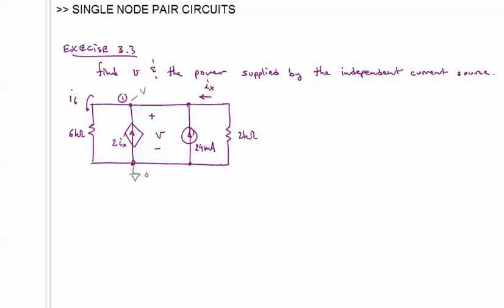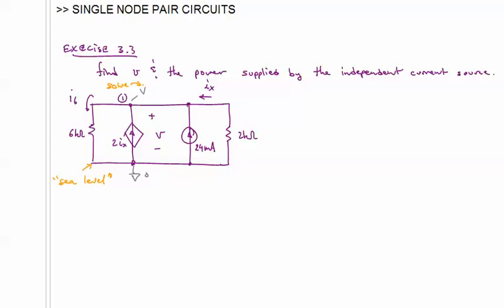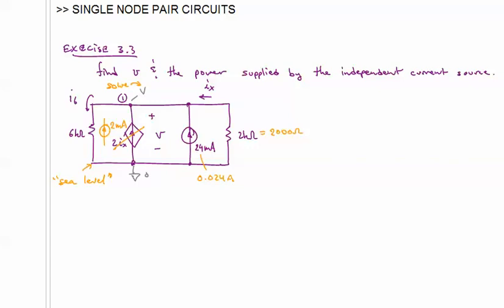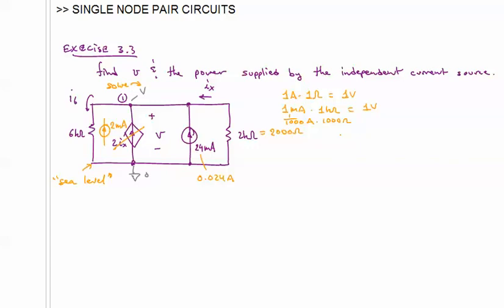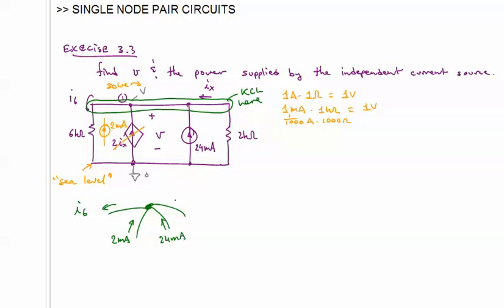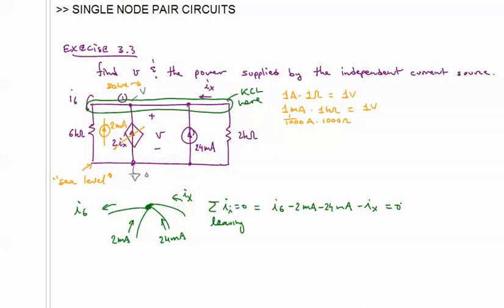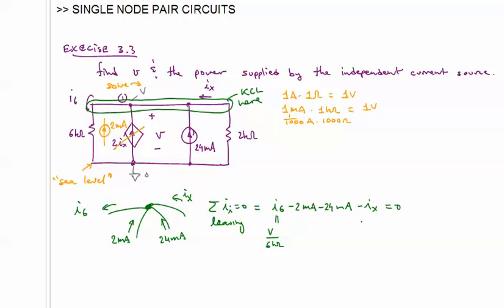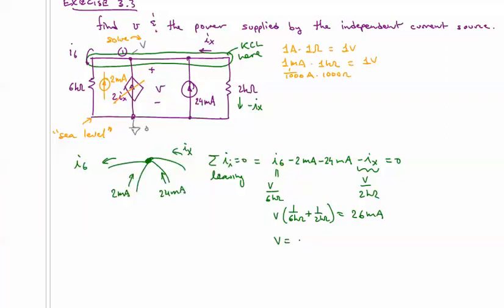01.8 Network Analysis 01 - Single Node Pair Circuit Solved(01 NA EX single node pair 1)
A single node pair circuit solved.